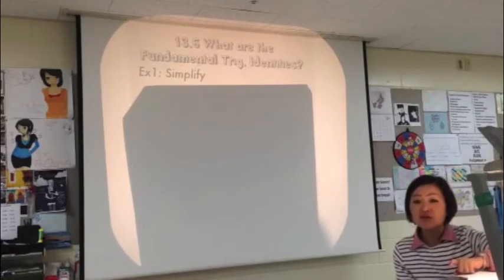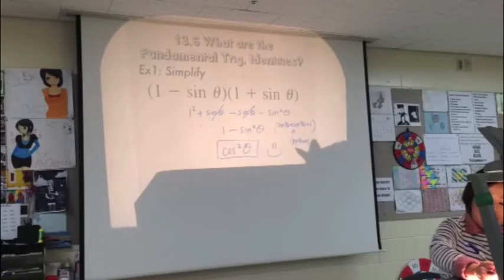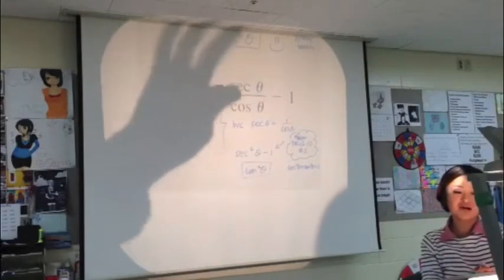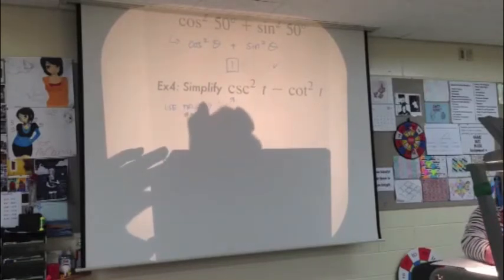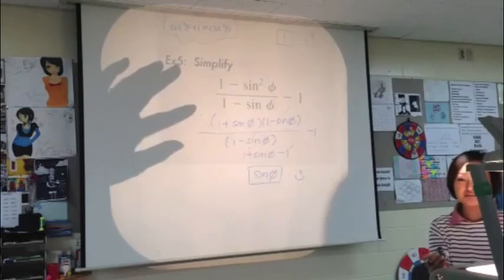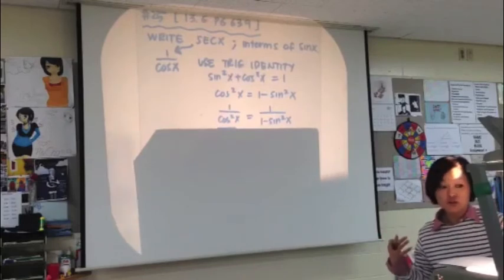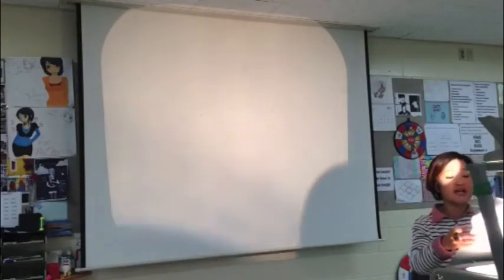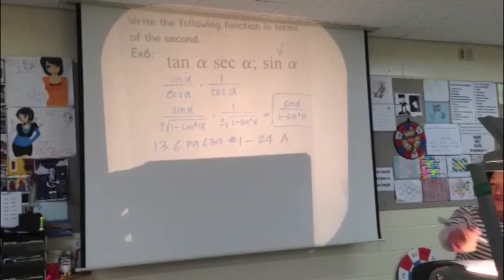LessonTrigIdentities136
Because I don't want you guys to spend a day without Ms. Chang. =)
Enjoy and don't laugh. Take notes. Play video, stop when you need to, replay as you please... =) 13.6 - Trig. Identities...